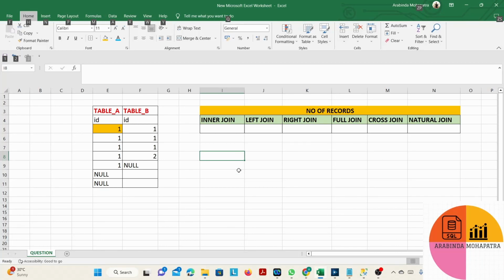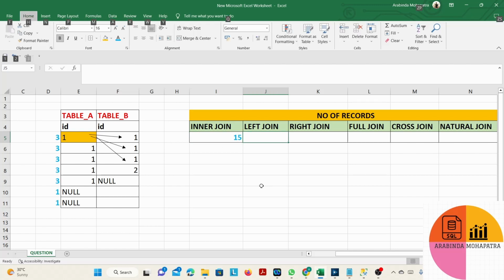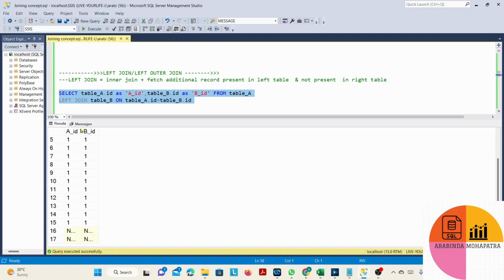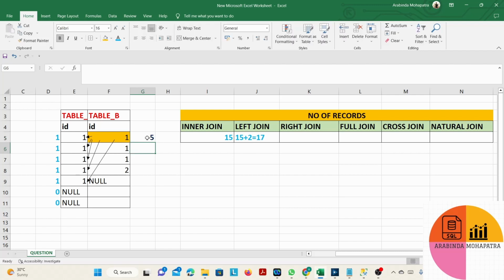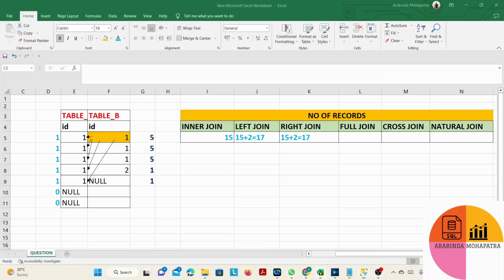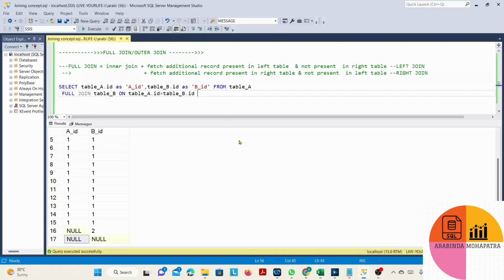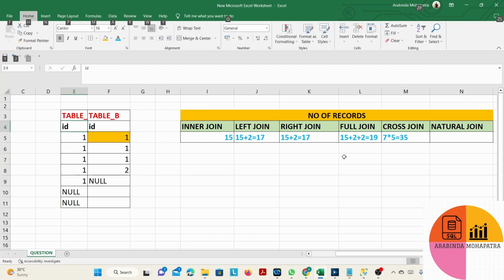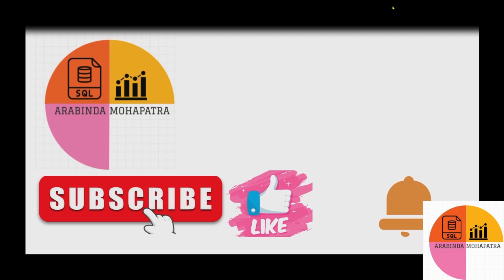No of rows generated by different types of SQL JOIN|| SQL Join Concept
-SQL interview Question Series-13